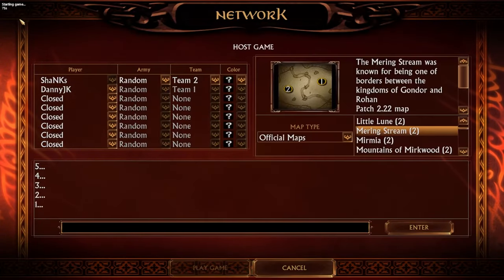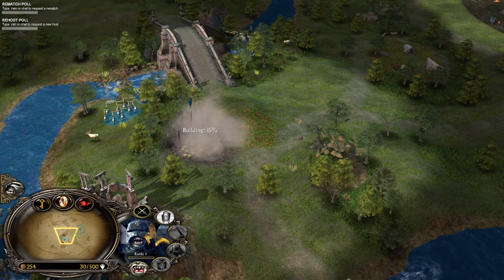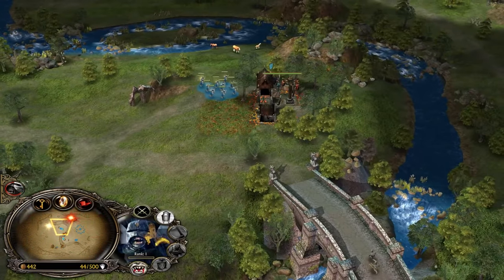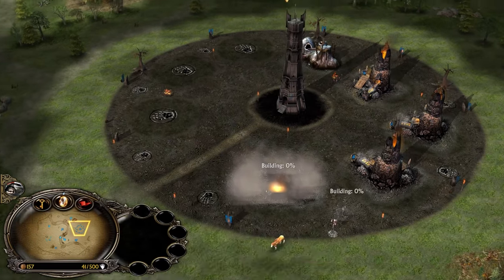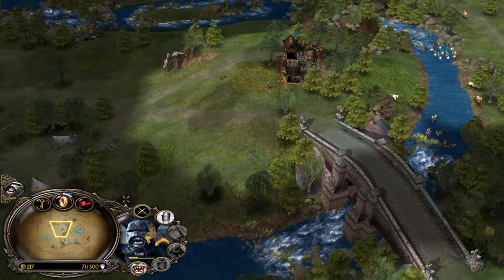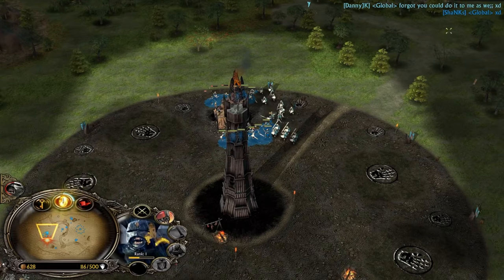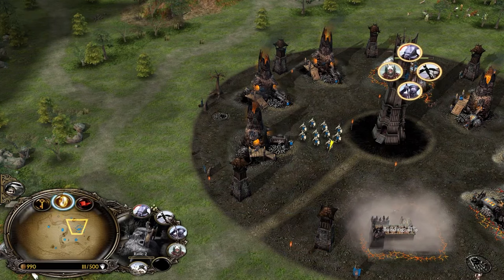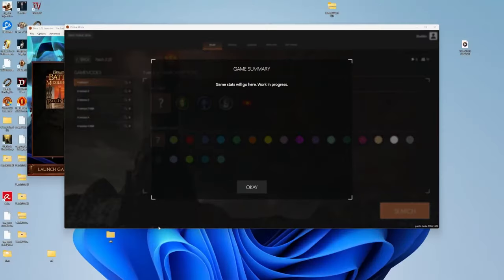Educational Isengard Mirror Gameplay | BFME1 Online Patch 2.22